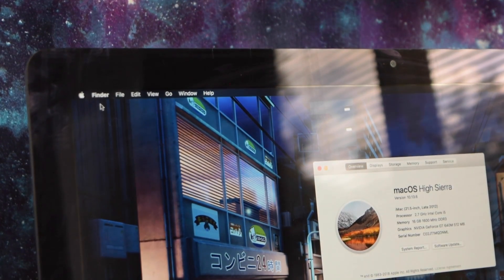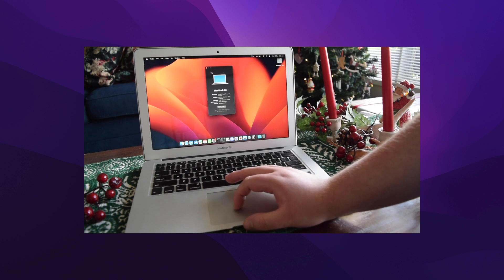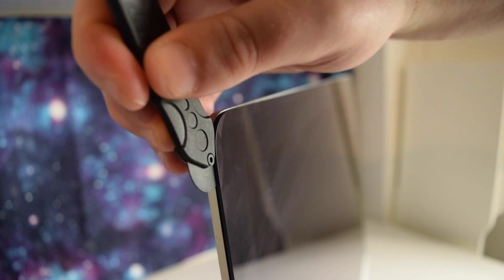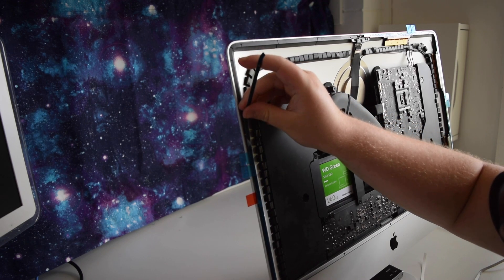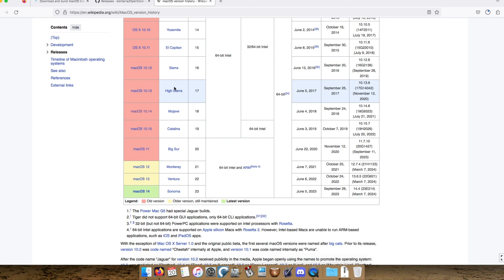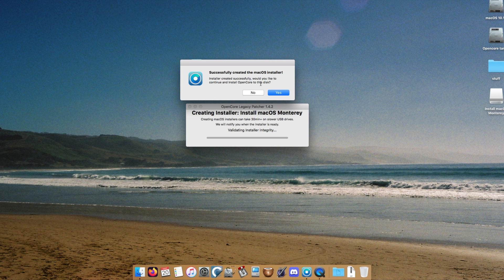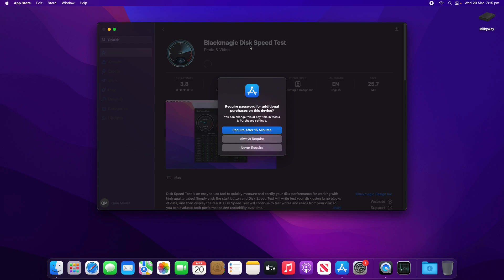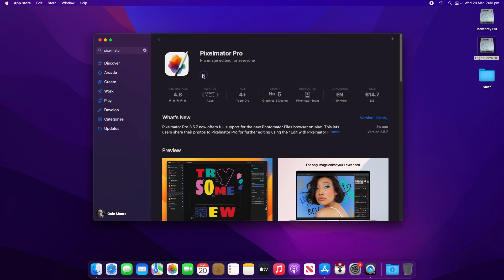Make your old Mac last longer for cheap! - SSD Upgrade & OpenCore Legacy Patcher on a 2012 iMac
Today, we're installing macOS Monterey on a 2012 iMac, unofficially, via OpenCore Legacy Patcher (OCLP).  We're also upgrading the 5,400RPM hard drive to an SSD.
What's the performance like?  Should you do it?  How to do it?